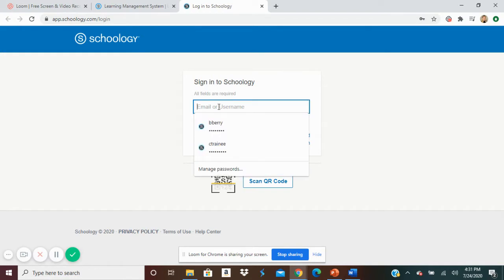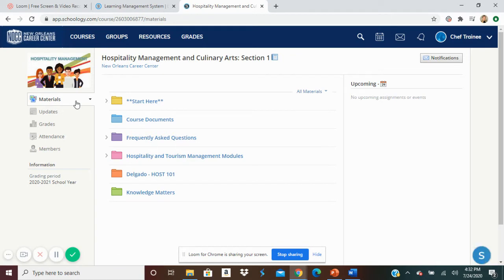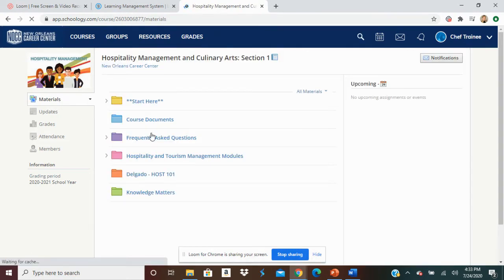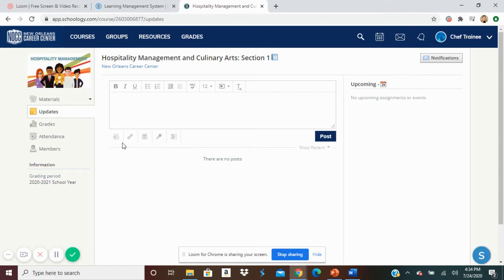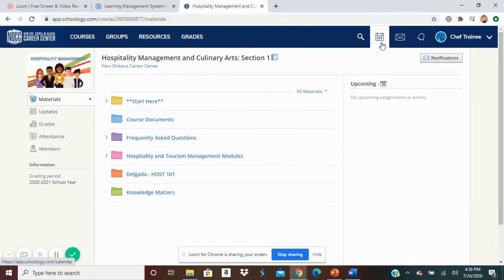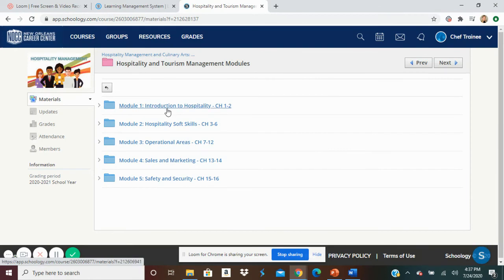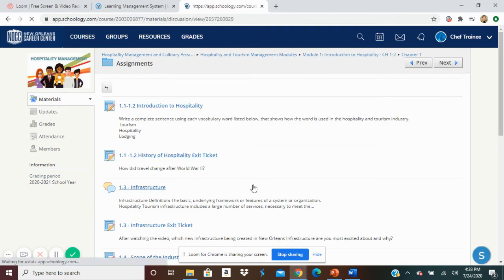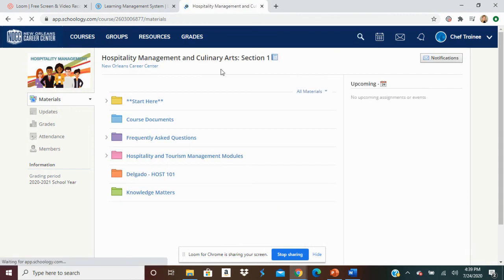Schoology Website Tutorial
How to navigate Schoology from your computer